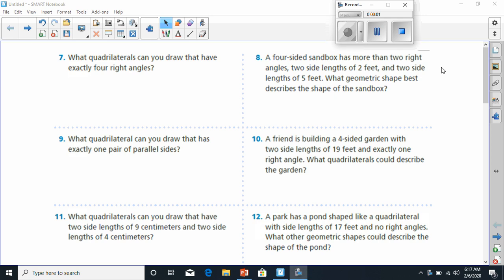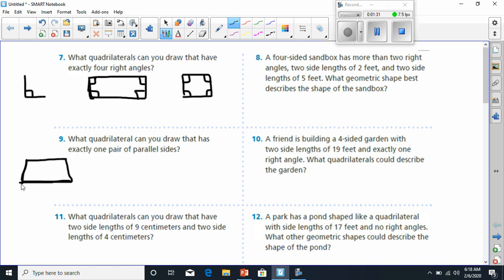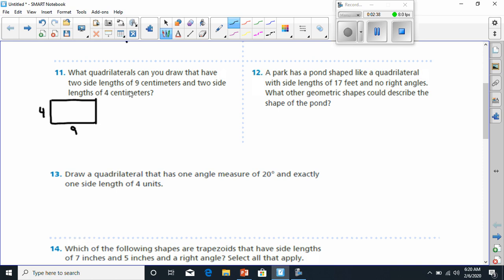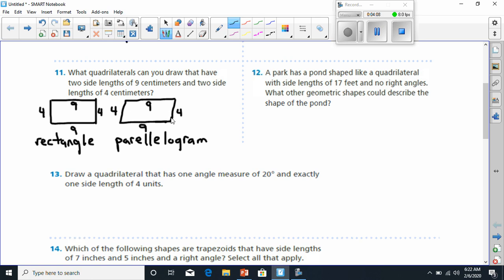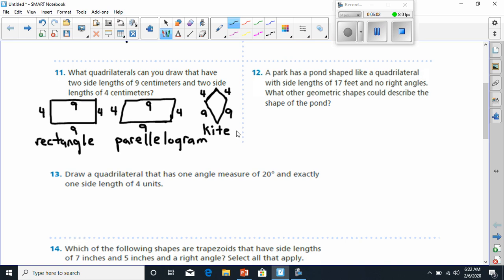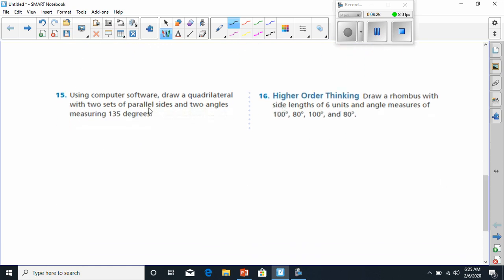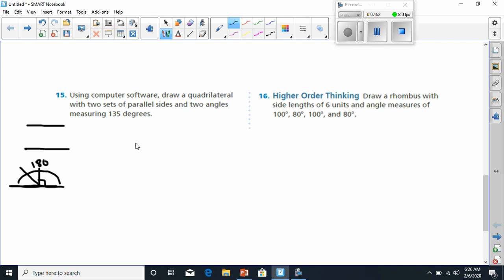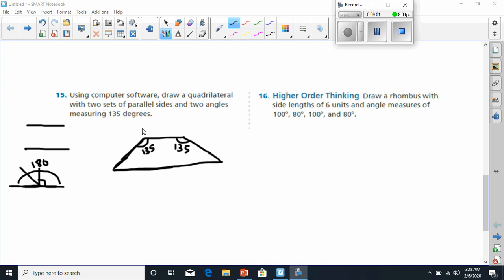draw geometric figures hw video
shows students how to identify and draw geometric shapes